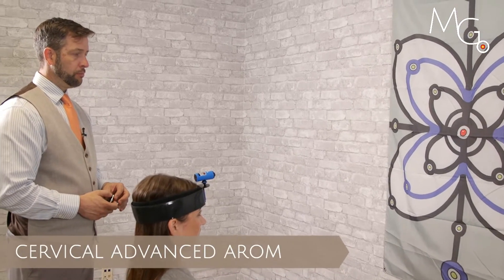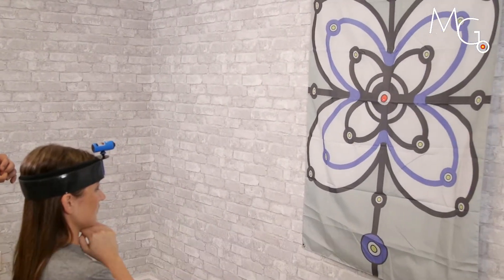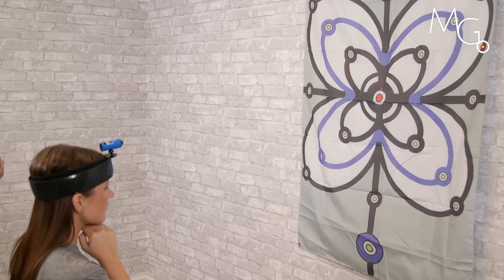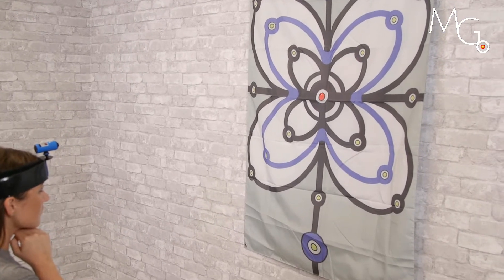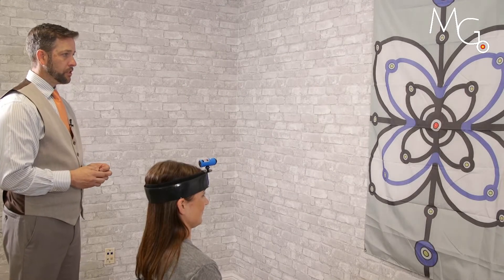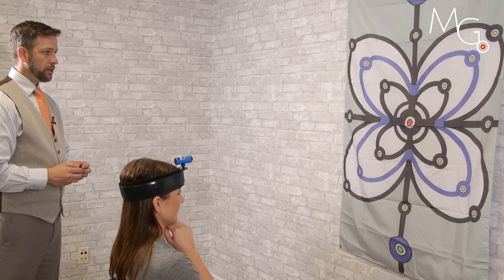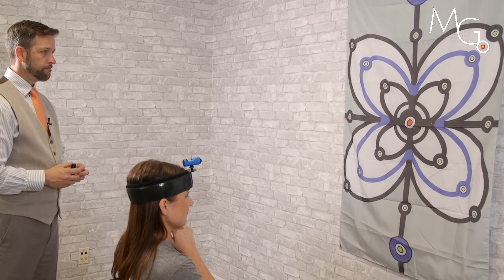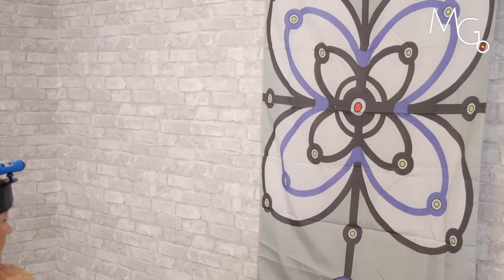Cervical AROM and Motor Control with Motion Guidance Visual Feedback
This video demonstrates Motion Guidance application in cervical ROM and movement control/ability assessment. The  Add the Motion Guidance laser pointer feedback to enhance engagement, challenge, and immediate patient feedback.